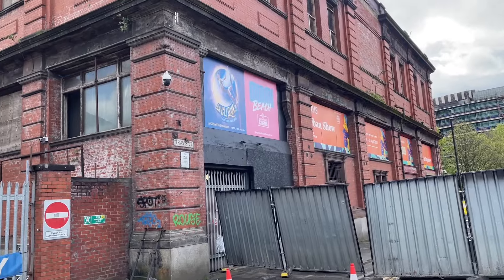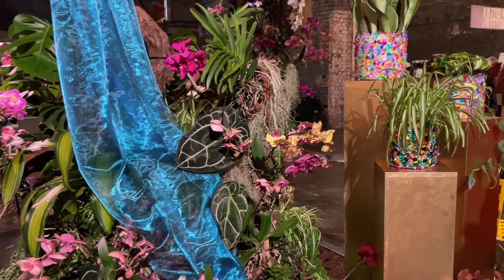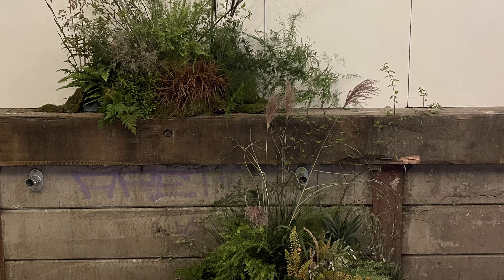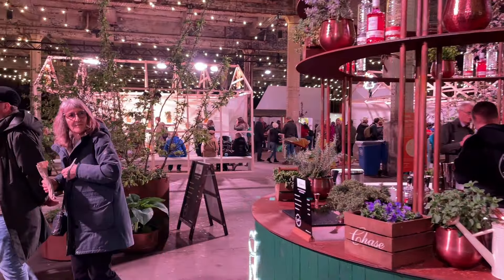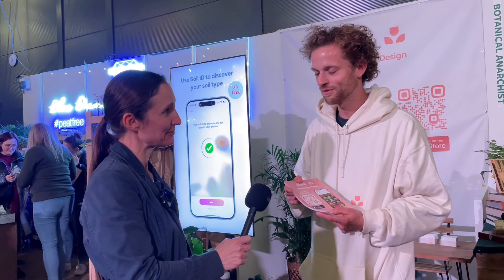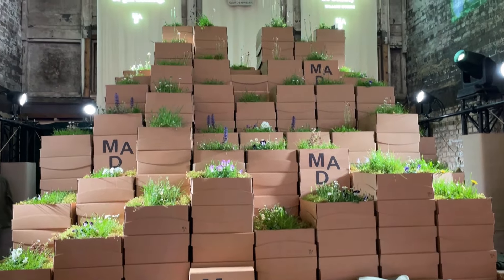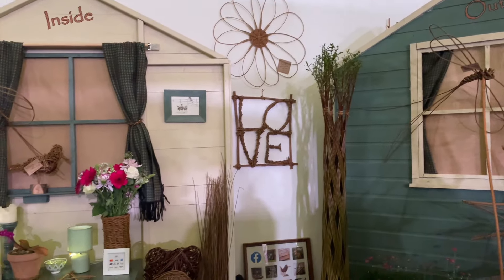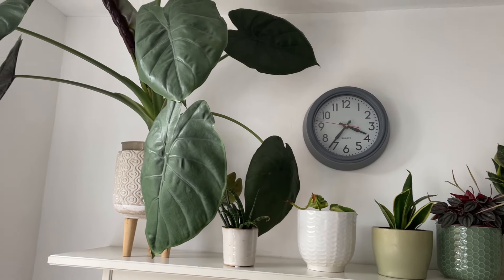Urban Gardening Inspiration from the New RHS Show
A new, exciting show from the RHS, located in the heart of Manchester, the very first Urban Show aims to inspire anyone living in an urban location that gardening really can be enjoyed by everyone, even if space is limited.  With innovative ways of growing using everyday objects, horticulture really is in the grasp of us all, no matter what the budget! Don’t worry if you couldn’t make it, join us as we explore some of the highlights.

Olivia’s instagram: oliviarosegardens

0:00 Intro
0:50 The Urban Show
1:28 Blue Diamond Inspiration
3:17 Urban Shade
3:40 Logarithm
3:55 Flourish Manchester
5:30 Balcony Garden Ideas
6:08 Nathan Webster’s Tatton Garden
6:19 Floral Displays
6:58 Urban Forest & the wider web
8:07 Shopping
8:41 Blue & Gold Botanics
9:04 Llangattock Apiaries
9:32 Purple Cloud Lavender
10:01 Caley Bros Mushrooms
10:19 Houseplant
10:26 Low light loving plants
10:47 Light loving plants
11:14 Thirsty plants
11:56 Grow your own ideas
13:30 Hota
16:06 Mad About Land
20:36 Willow Goat Craft
20:58 Grown and Gathered
21:36 Emma Louise Wilson
22:07 The Sculpts
22:52The Tipp Inn
23:00 Homeward bound
23:19 Reflections on the show & goodbye

Below is a list of each company we saw at the show:

Blue Diamond Garden & Living Centres | UK, Guernsey, Jersey

 Florist | Flourish Manchester

Natural honey | Llangattock Apiaries | Usk Valley

Purple Cloud Natural Lavender. Supplying Organic Lavender Products.

Caley Brothers | Mushroom Grow Kits & Workshops in Sussex

Mad About Land. Land First Gardenwear. Launching April 2024.

Court & Gardens | Madresfield Court

 Willow Goat Crafts - Willow sculpture

Grown and Gathered on Folksy

Hand-Crafted Decorative Homeware | The Sculpts